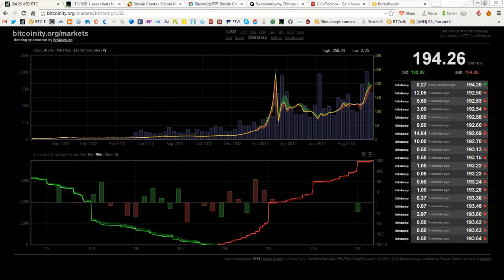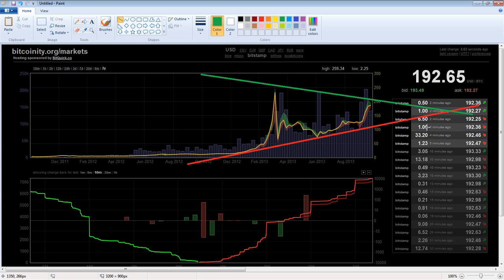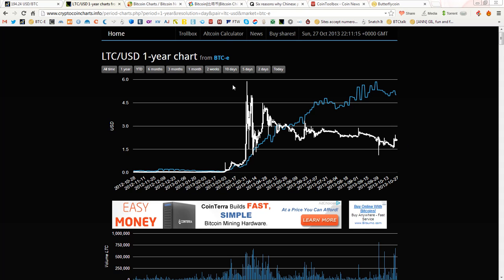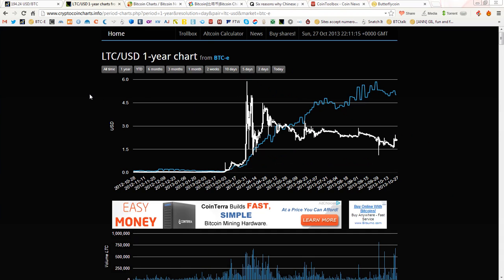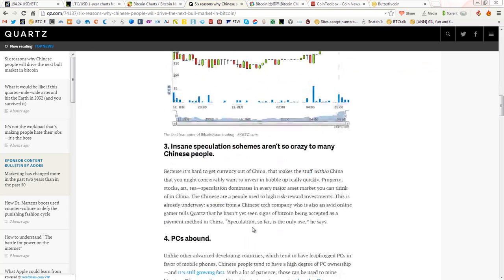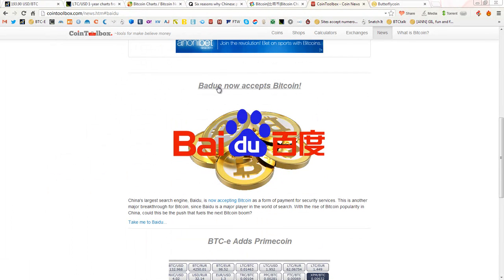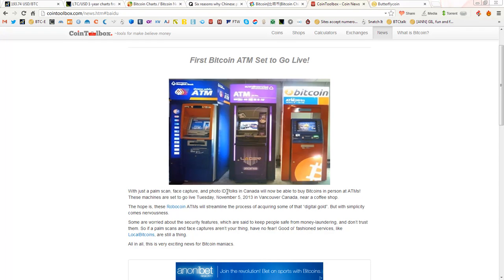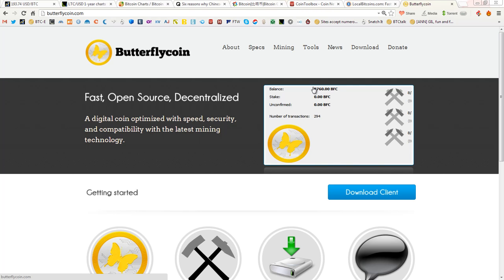Cryptocoin Report Ep2: Badue takes Bitcoin, ATMs, and Butterflycoin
COPYRIGHT STUFF (yes, you can use this video)
This video and all other videos on this channel, I give you the rights, to re-upload, remix, or re-edit as you please. I don't care about you using my copyrighted works, I make videos to help people and get the word out.

And yes, it would be nice if you gave me the credit, but hey, you don't have to.